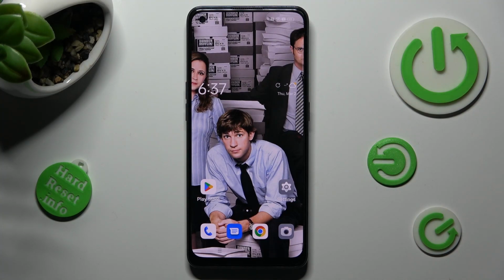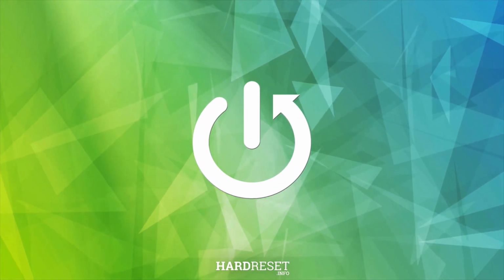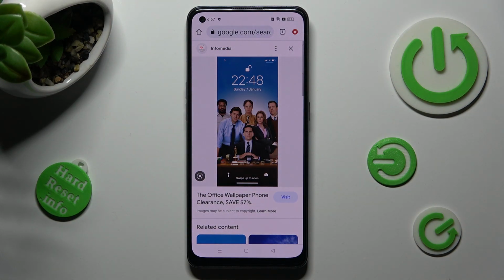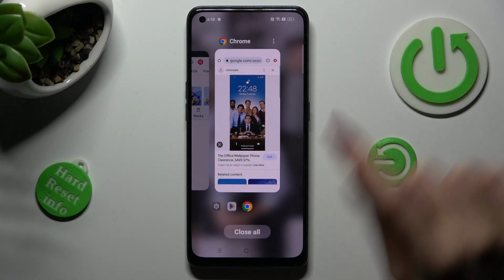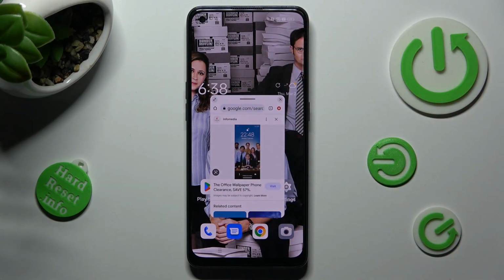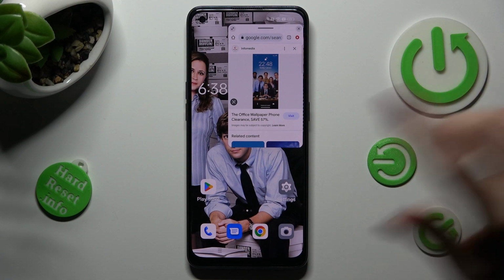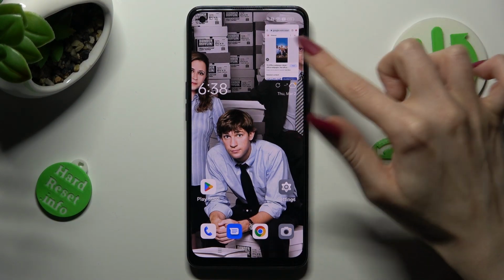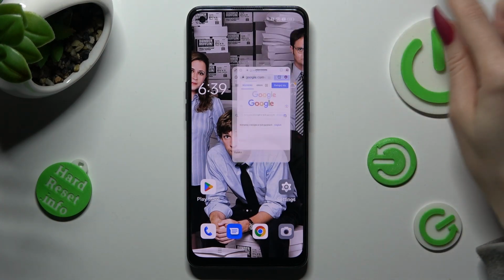How to Open Apps in a Pop Up View on a OPPO Reno 8T - Floating Windows Mode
In this video tutorial, we will highlight how you can multitask on your OPPO Reno 8T smartphone by putting any app you want into floating windows mode. Thus, if you are interested in finding out how to use two apps simultaneously, via the pop up view option, on an OPPO Reno 8T mobile device, we are humbly encouraging you to view this guide.

How to open apps in a floating window mode on the OPPO Reno 8T? How to multitask on an OPPO Reno 8T? How to enable the floating windows mode for apps on an OPPO Reno 8T? How to use two apps simultaneously on an OPPO Reno 8T?